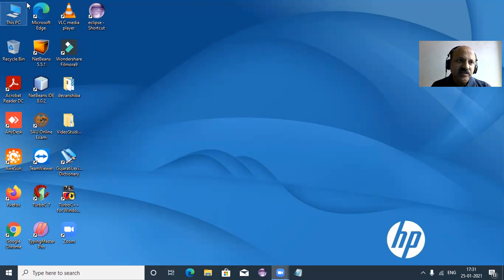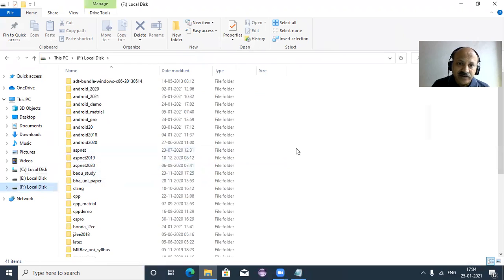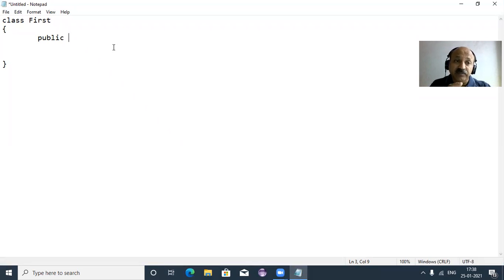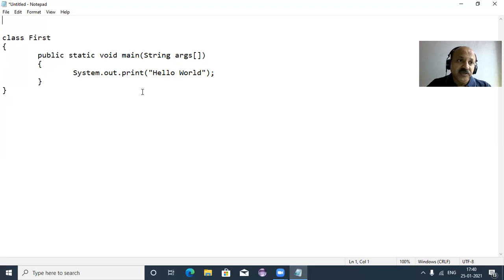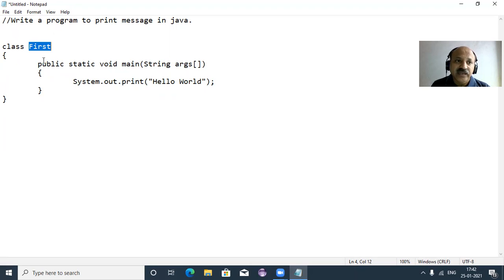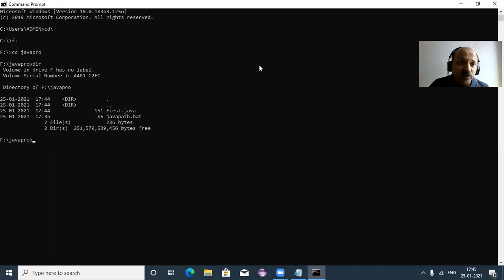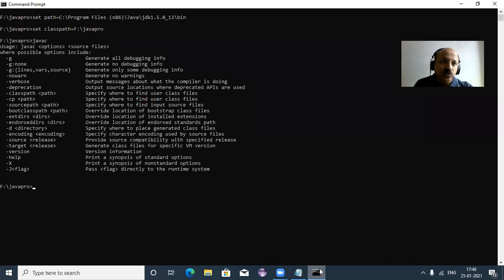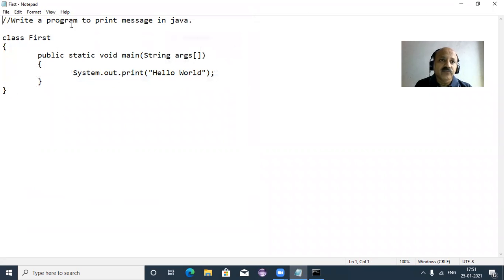First HelloWorld Program in Java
First Program in java how to compiling and Executing your java program and cover the class name and file must be same in java Programming Language.
Public: It is an Access modifier, which specifies from where and who can access the method. Making the main() method public makes it globally available. It is made public so that JVM can invoke it from outside the class as it is not present in the current class.
Static: It is a keyword which is when associated with a method, makes it a class related method. The main() method is static so that JVM can invoke it without instantiating the class. This also saves the unnecessary wastage of memory which would have been used by the object declared only for calling the main() method by the JVM. Void: It is a keyword and used to specify that a method doesn’t return anything. As main() method doesn’t return anything, its return type is void. As soon as the main() method terminates, the java program terminates too. Hence, it doesn’t make any sense to return from main() method as JVM can’t do anything with the return value of it.